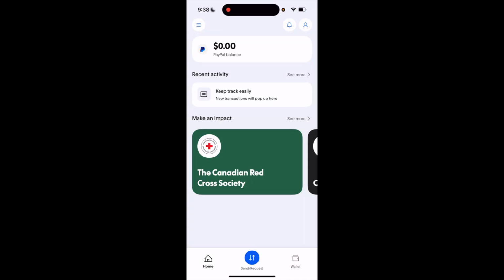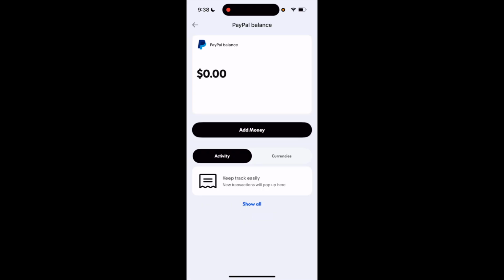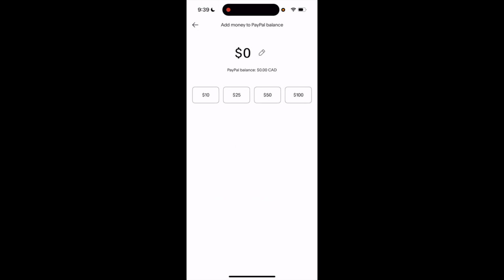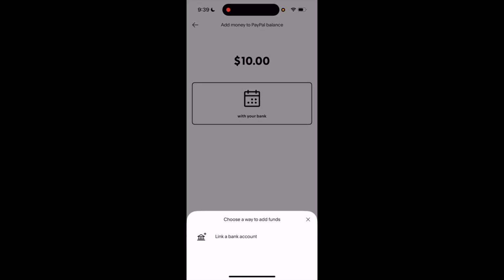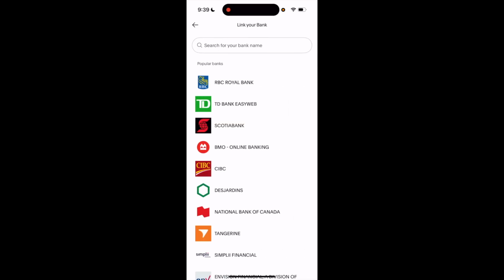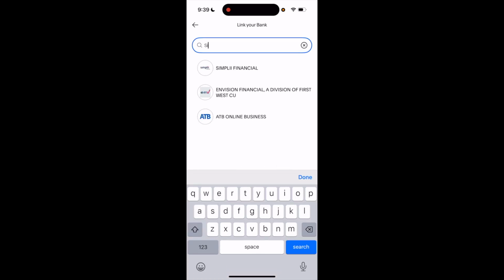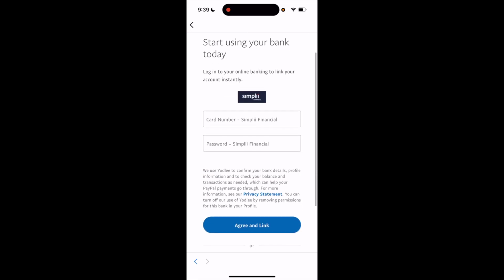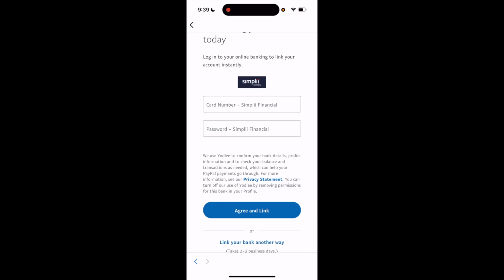How To Add Money From Your Simplii Financial Bank Account On PayPal | PayPal Tutorial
To add money from your Simplii Financial bank account to your PayPal balance, follow these simple steps.

Go to your Wallet: Once logged in, click Wallet at the top of the screen (on desktop) or tap the Wallet icon at the bottom of the app. This is where your linked cards, bank accounts, and PayPal balance are managed.

Link your Simplii Financial bank account (if not already linked): Select Link a bank account. Enter your Simplii transit number, institution number (010), and bank account number. You can find these details in your Simplii online banking, mobile app, or on a cheque.

Verify your Simplii account: PayPal may send two small deposits (usually under $1 each) to your Simplii account within 1–2 business days.

Select “Add Money”: In your Wallet, choose Add Money, Add Funds, or Transfer Money. Depending on your PayPal layout, this may also appear as Add to Balance.

Choose your Simplii Financial account: When asked which funding method to use, select your linked Simplii bank account.

Enter the amount: Type in the amount of money you want to add to your PayPal balance.

Review and confirm: Check that the amount and bank account are correct. When everything looks good, click Add or Confirm to start the transfer. Funds usually arrive in your PayPal balance within 1–3 business days.

Important tips:

The name on your PayPal account must match the name on your Simplii bank account to avoid transfer problems.

Bank transfers are usually free, but they are not instant.

If you need the money right away, you can use a debit card for an instant transfer instead (fees may apply).

You can also pay directly from your Simplii account during checkout without adding money to your PayPal balance.

By following these steps, you can easily add money from your Simplii Financial bank account to your PayPal balance. It’s a secure and convenient way to fund your PayPal for online shopping, transfers, bill payments, and more.